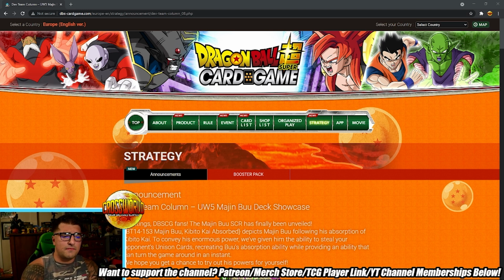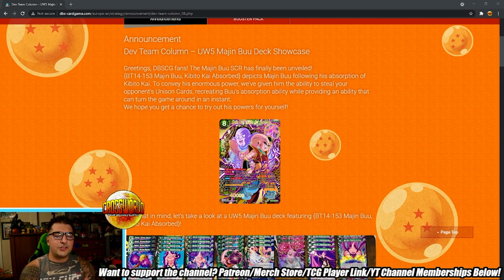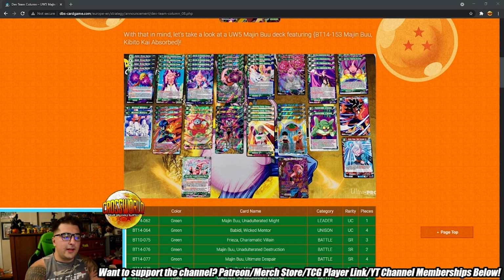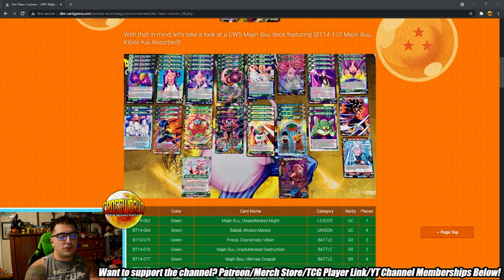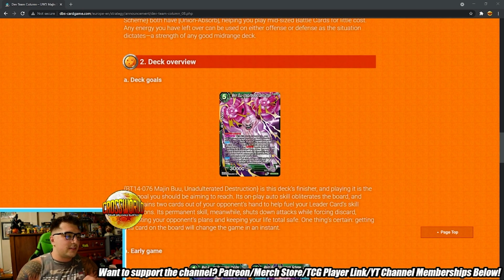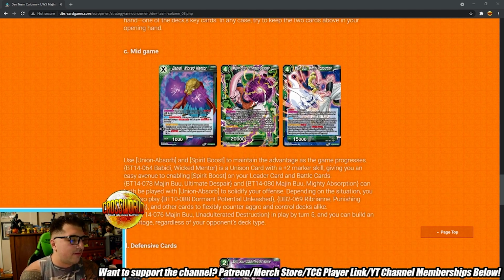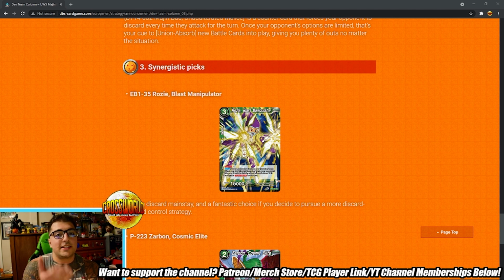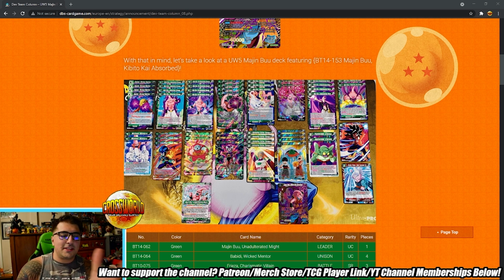Bandai Teaches Us How to Play Majin Buu - Dragon Ball Super Card Game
Let's take a look at Bandai's very own deck list for Green Majin Buu from Cross Spirits!
-Proud member of the Super Tuber OrganiZation!